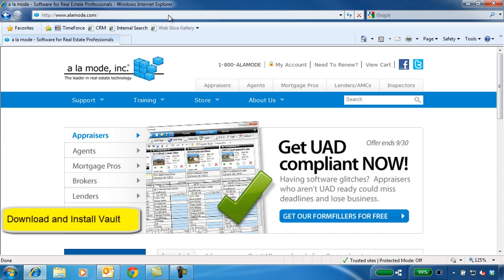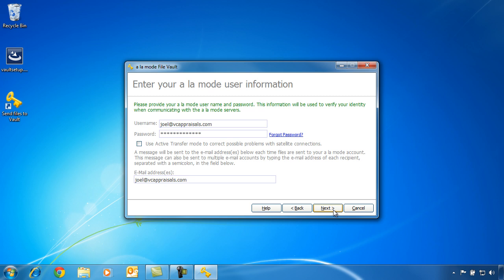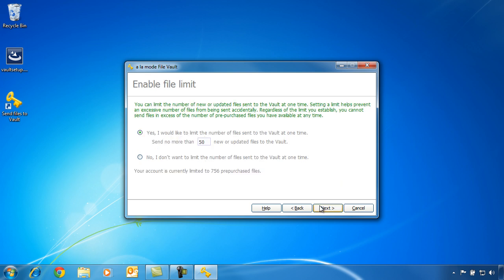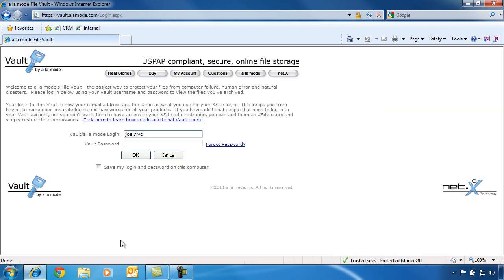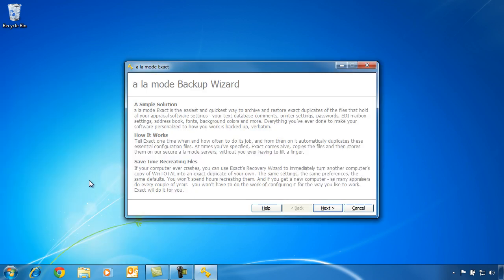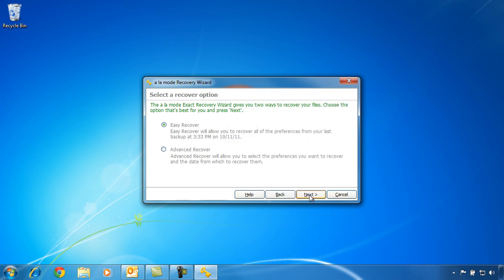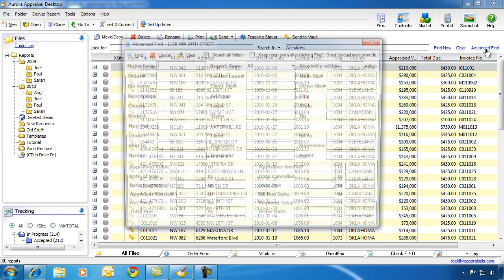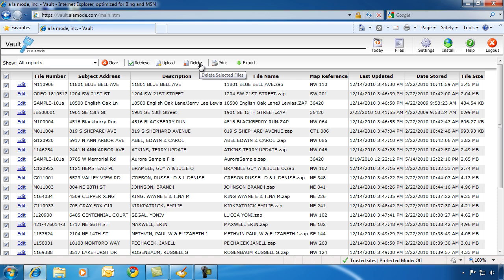Install and Configure Vault and Exact by a la mode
Back up your appraisal files and formfiller settings